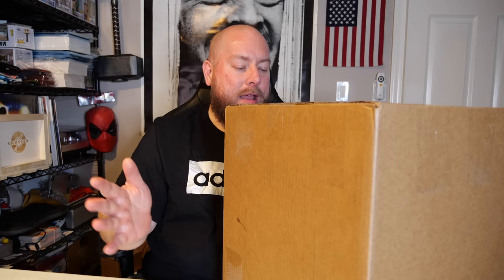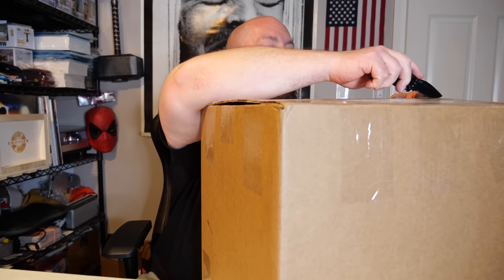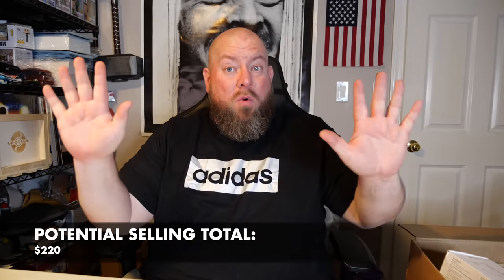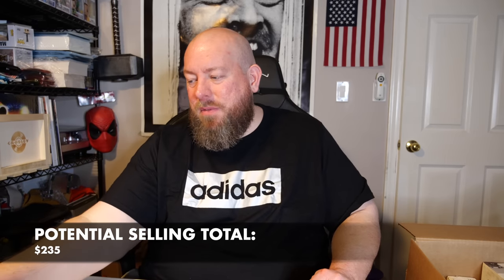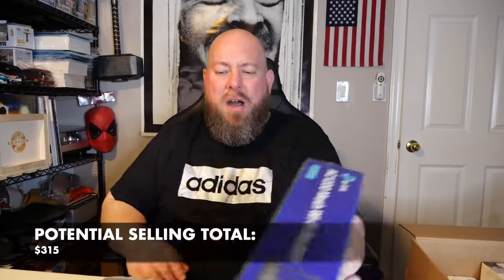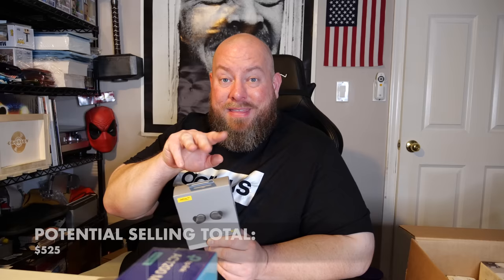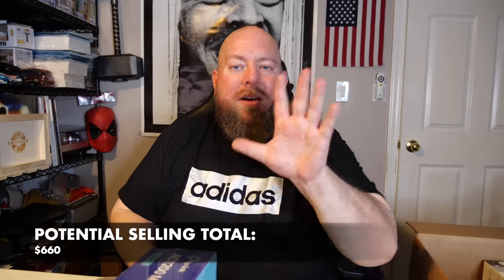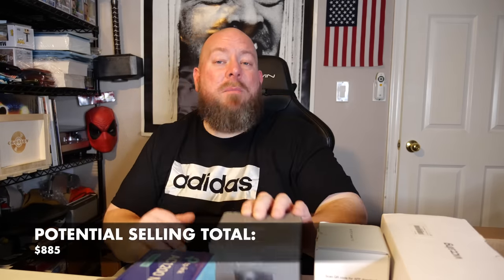What's inside of a $925 ELECTRONICS Amazon Customer Returns Mystery Box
What is inside of an Amazon mystery box??

Clint Miller
484 E. Carmel Dr. 127